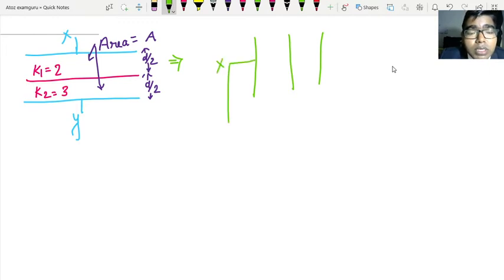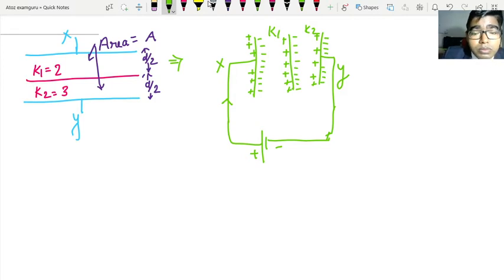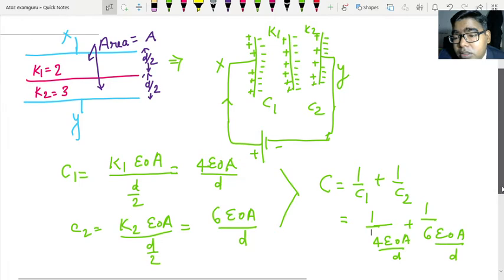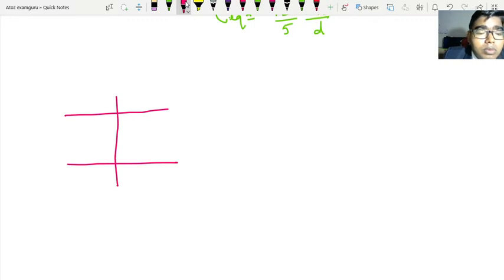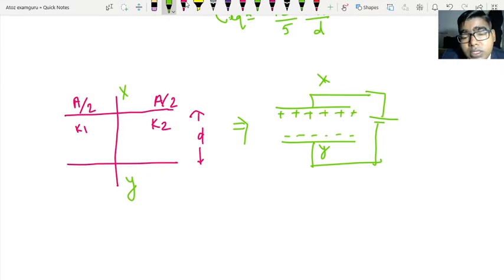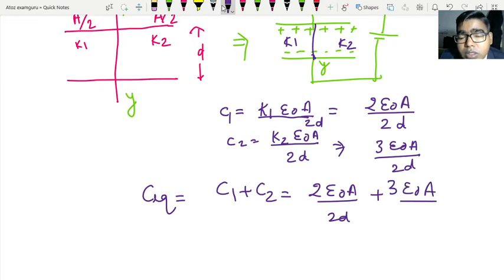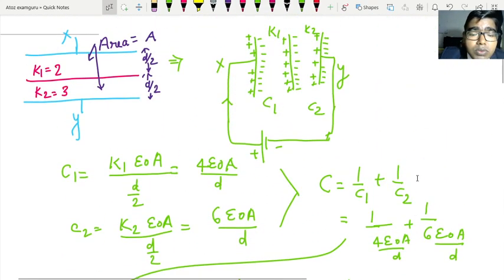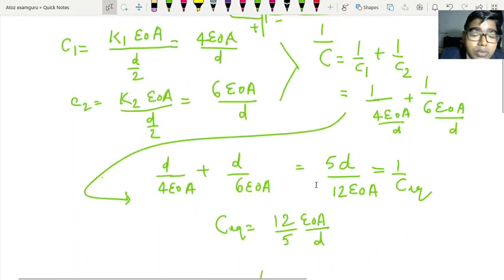Numerical on capacitance